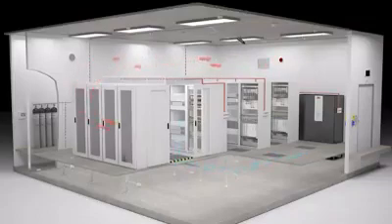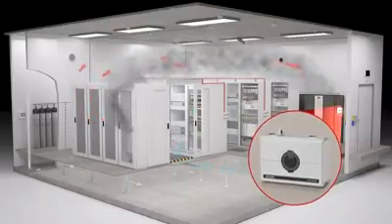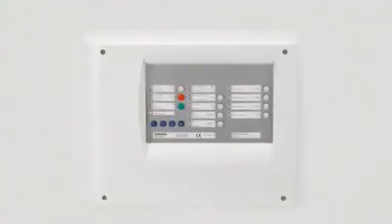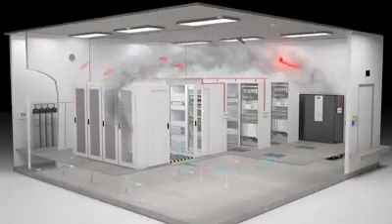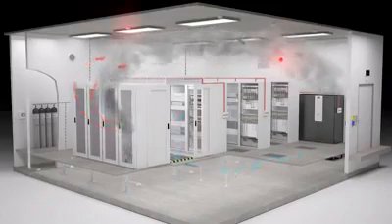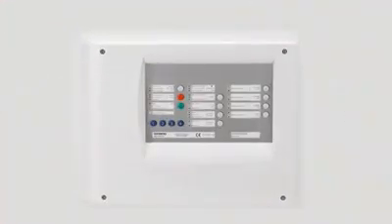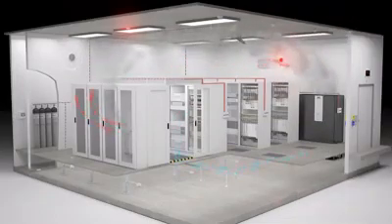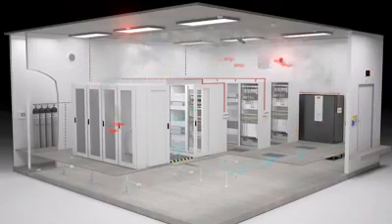الحماية من الحريق في مركز البيانات Fire protection at data room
فمسا FMSA safety hospital healthcare health safety care association OSHA incident accident work job video 18 FMS Facility management and safety CBAHI JCI CANADIAN Extinguisher FM 200 wet chemical pumps pipes plumbing mechanical engineering engineer electrical disaster external internal quality exit sign routes civil defense Saudi Arabia fire doors door fire zone zones evacuation fire drill slid sky HVAC safety management equipment biomedical security maintenance project projects housekeeping HAZMAT hazardous materials MSDS SDS material safety data sheet form forms BMS system building fire alarm fire system fire fighting stop materials sounder flash ambulance patient standard regulation NFPA national fire protection code codes SBC sprinklers detectors heat smoke control exhaust positive pressure fresh air bearings AHU duct chiller copper steel metal wood wooden wires drawing mechanical PPM periodic preventive maintenance inventory list beds ward care unit nurse station elevator room job consultation سلامة المنشآت الصحية جمعية اوشا اصابة عمل اصابه عمل وظيفة فيديو 18 اف ام اس ادارة المرافق والسلامة سباهي جي اس اي كانديان طفاية حريق طفايات اف ام 200 نظام الاطفاء الكيميائي الرطب للمطابخ مضخات مواسير مواصير سباكه ميكانيكا هندسة مهندس كهرباء اخطار كوارث حوادث داخليه خارجيه جودة ابواب هروب ابواب مخارج اضاءة طوارئ خروج هروب مسافة انتقال الدفاع المدني المملكة العربية السعودية ابواب حريق مقاومه قطاعات حريق اخلاء تدريب اخلاء حريق فاير دريل تكييف تبريد تهوية كنترول دخان معدات بايوميدكال اجهزة طبية امن صيانة ادارة مشاريع هندسية عمال نظافة مواد خطرة مواد كيميائية نماذج ربط انظمة المباني اطفاء حريق انذار حريق اسعاف مرضى معايير لوائح الحماية من الحريق الكود السعودي رشاشات مائية حساسات دخان حساس حرارة حساس دخان ضغط موجب سحب دافع دفع خروج هواء فرش وحدة مناولة الهواء معالجة الهواء نحاس معدن حديد خشب باب اسلاك كهربائية خطر ميكانيكا صيانة وقائية دورية لائحة جرد وحدة عناية رعاية صحية جناح طبي سرائر سرير محطة تمريض مصاعد مصعد جرد غرفة استشارات خطر danger dangerous